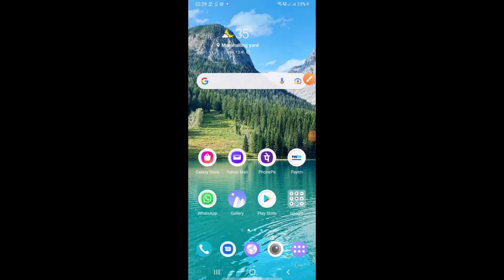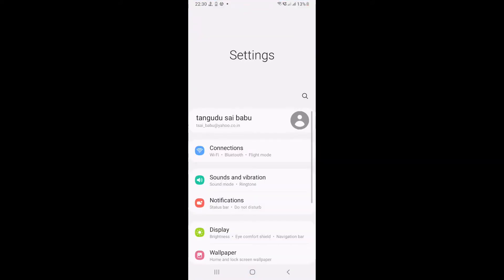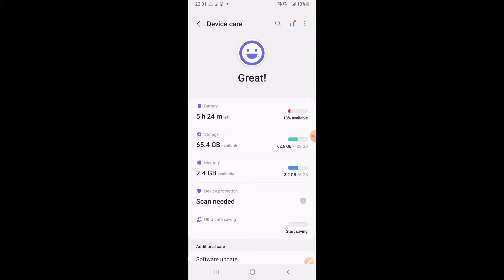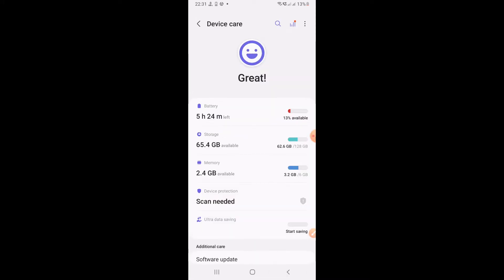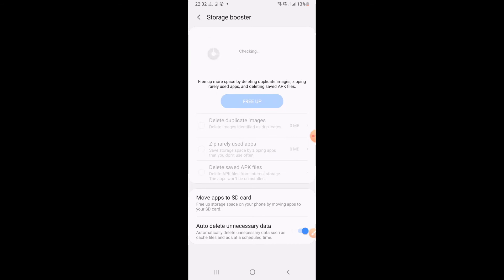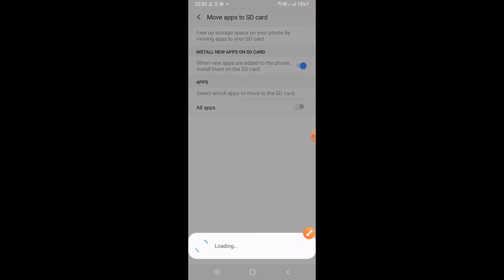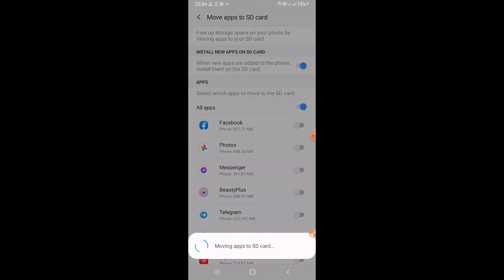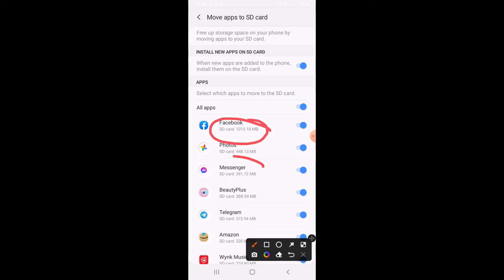Samsung M12 How to transfer apps from internal phone memory to external memory card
This video describes step by step: Samsung M12 How to transfer apps from internal phone memory to external memory card.

Description:

In this video, we show you step-by-step how to transfer apps from the internal memory of your Samsung Galaxy M12 to an external memory card. This will help you free up space on your phone and ensure better performance. Learn how to move apps, manage your storage, and make your Samsung M12 work more efficiently.